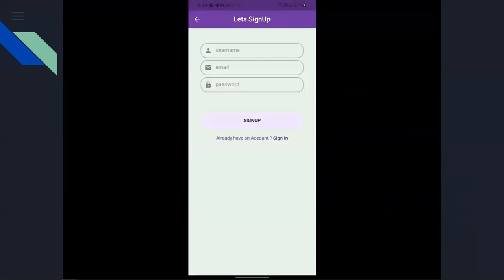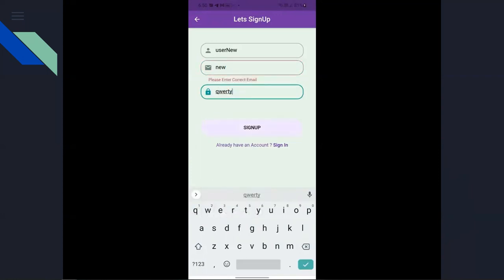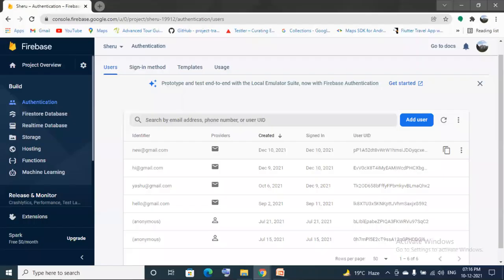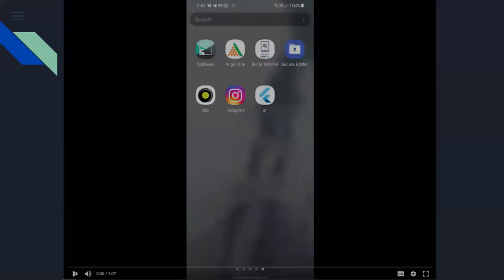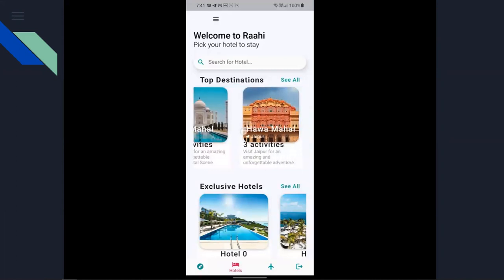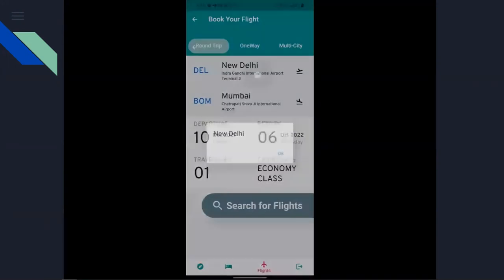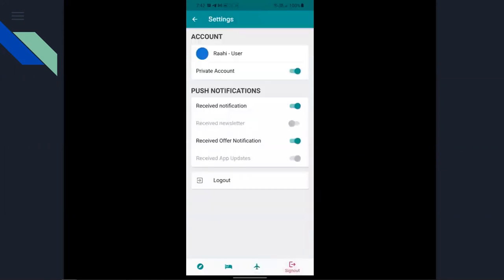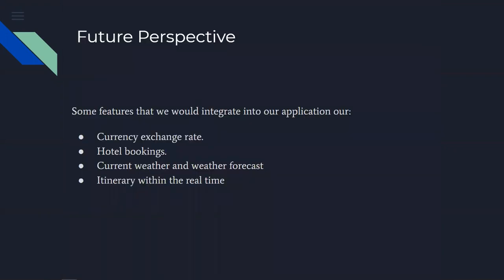Raahi - The Travel Guide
This capstone project is made by the following students of Thapar Institute of Engineering and Technology under the mentorship of Dr. Vinay Kumar & Dr. Rahul Upadhayay :

Vinayak Bhargava
Riya Gupta
Rakshit Bhatia
Harshvardhan SIngh
Aarushi Kochhar